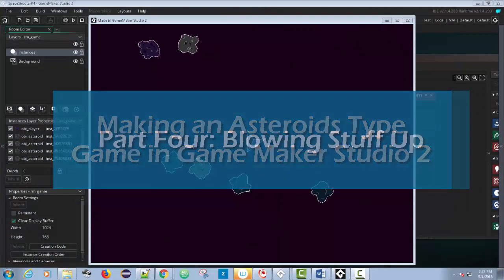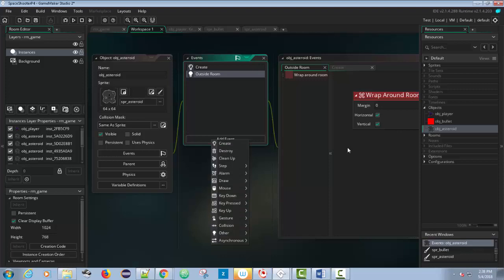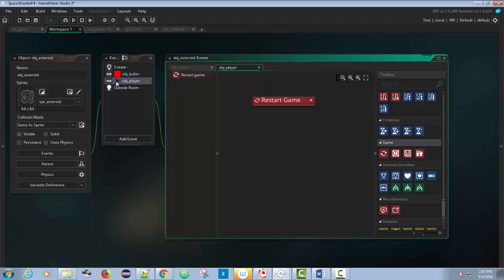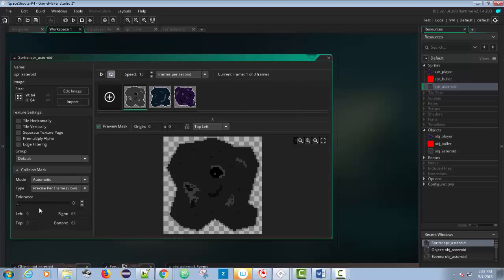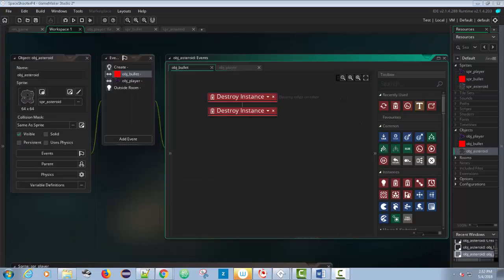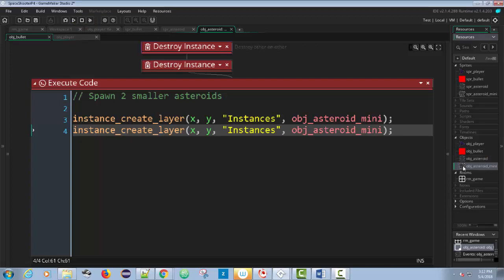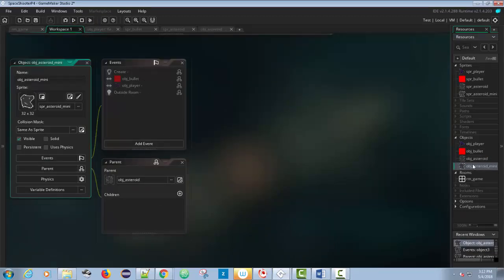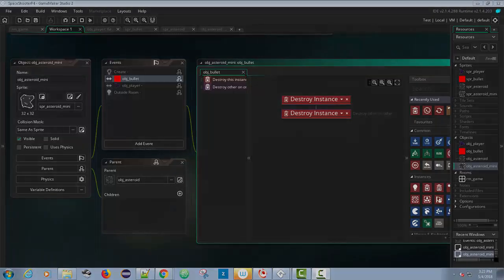Making an Asteroids Type Game in GMS2 Blowing Stuff Up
This is the last part of my video series...for now. In this video, I cover having the bullets destroy asteroids and making them spawn 2 smaller asteroids in their place. I also make it so a collision with an asteroid restarts the game.

I cover collisions, collision masks, and inheritance in this video